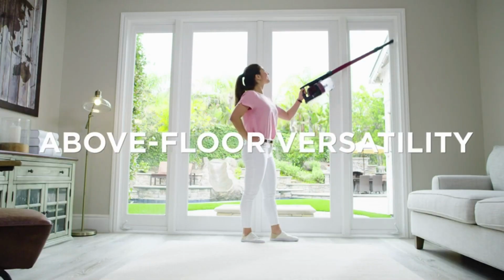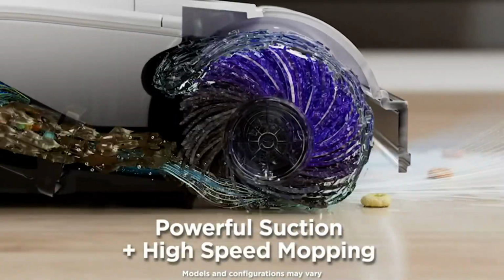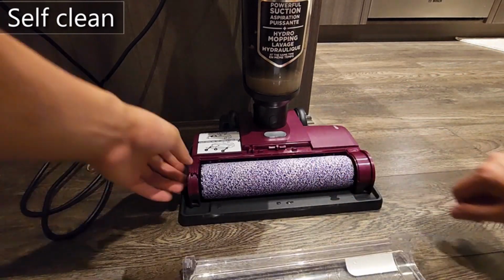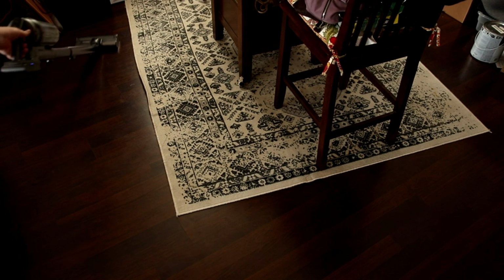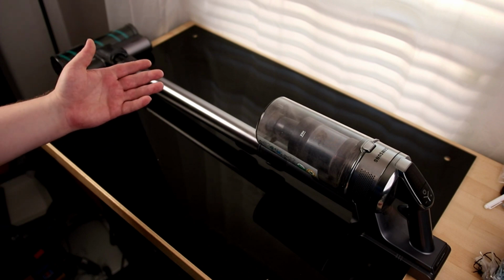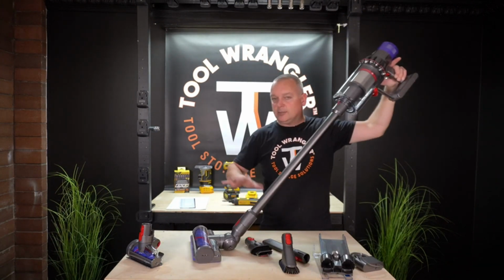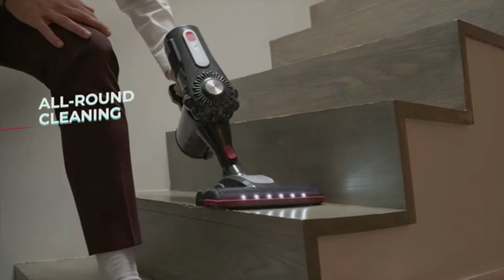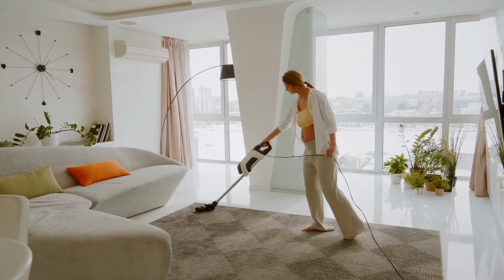TOP 5 VACUUM CLEANER 2024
The vacuum cleaner video typically begins with a frontal shot of the machine, showcasing its design and prominent features. Attention-grabbing lighting is used to highlight important features such as the filter, suction head, and fan. Soft background music and guidance from the presenter can provide detailed information about the product.

The video continues with close-up scenes demonstrating how to use the vacuum cleaner in different environments, from household floors to cars or other surfaces. Visual effects are used to illustrate how the machine operates and cleans effectively.

If the vacuum cleaner has special features such as automatic cleaning or smart connectivity, the video may focus on explaining how these features work and how they benefit the user.

Finally, the video may conclude by reiterating the standout features of the vacuum cleaner along with information about pricing and where to purchase. A call to action may be added to encourage viewers to buy the product.

05 Shark Rocket Pet Pro
04 Shark HydroVac Cordless Pro
03 Samsung Jet 90 Cordless Stick Vacuum
02 Dyson Cyclone V10 Animal Cordless Vacuum Cleaner
01 Dyson V15 Detect Cordless Vacuum Cleaner